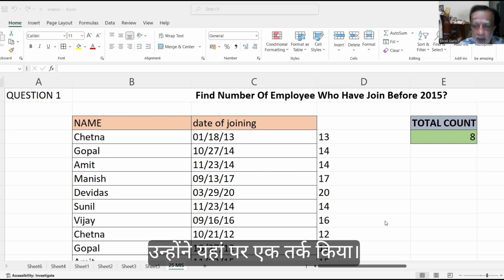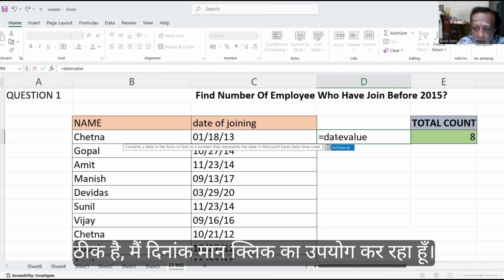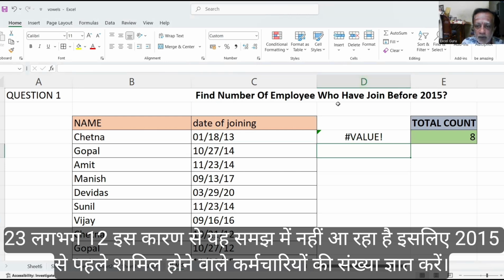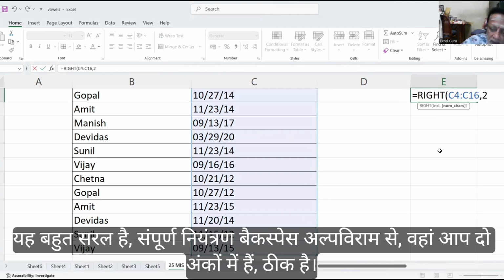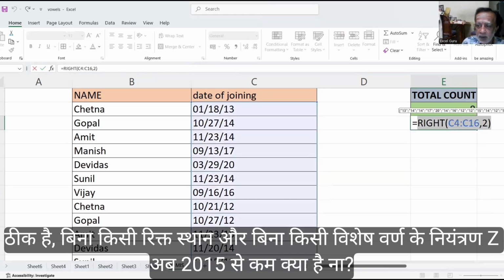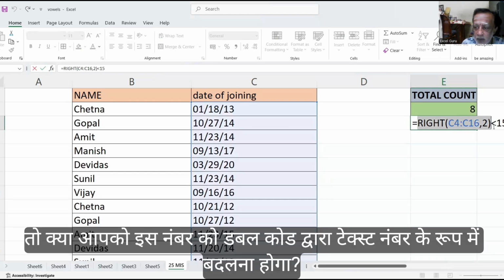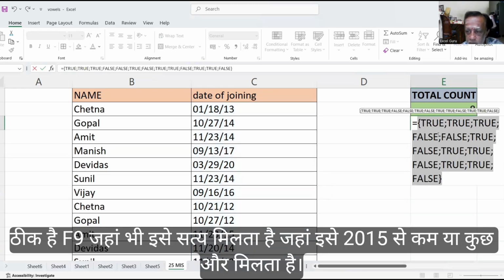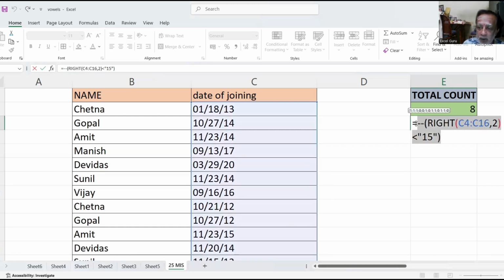QUERY BY ANAND -2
By ExcelGuru
Frequently asking these type of questions from the reputed companies

if u do so, will be taken legal action against them

data validation will blanks are in range
most frequently occurring value
sorting alphabetical order

excel guru
Excel challenges
ms excel
mis challenge
excel challenges
MNC company interview questions
frequently asking Excel interview questions
Real excel interview questions